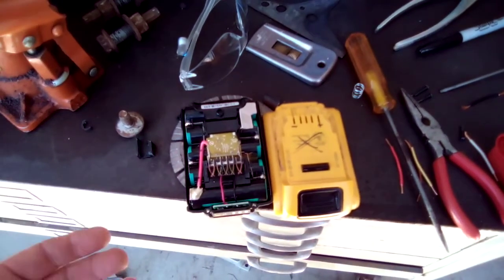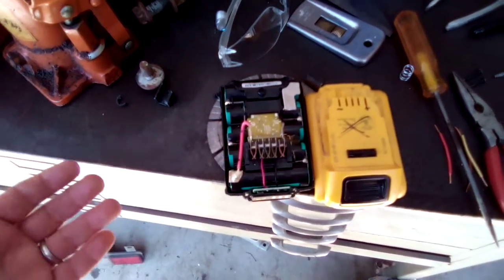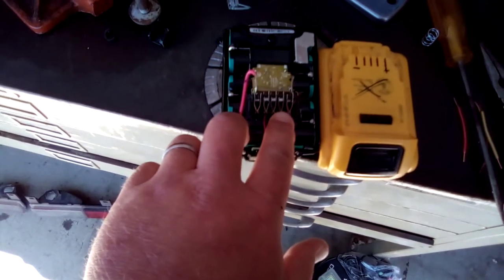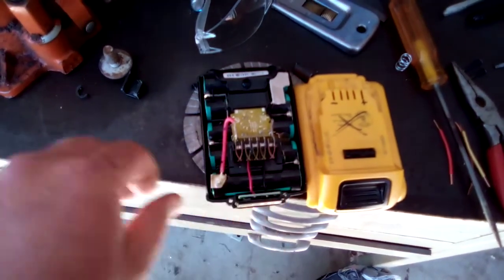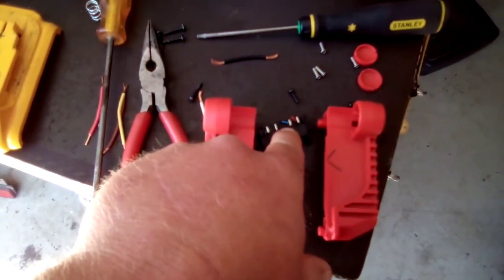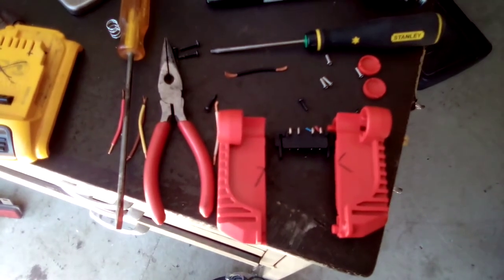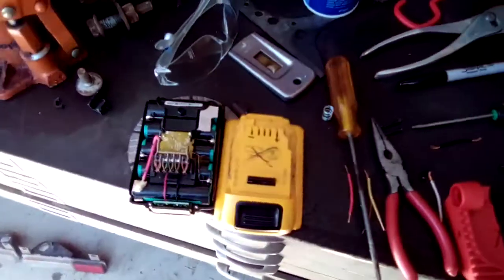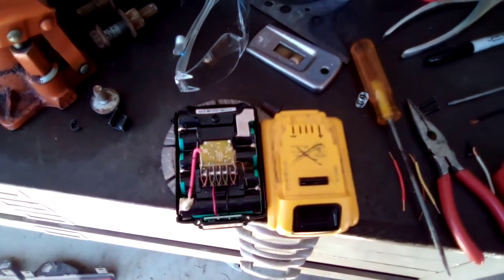Why you can't make your own adapter for a Bauer battery to a Dewalt tool 20V?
Explains why you can't reasonably make an adapter for a Bauer battery to a Dewalt tool.

**UPDATE 5/7/21: I bought the adapter below and it does work.   It has the appropriate electronic garbage to fool your dewalt tool into working with the Bauer Battery.  ***  However, my Dewalt tools only work with a full charge and tend to stop working once the Bauer battery is about 1/3 discharged (2/3 charged).